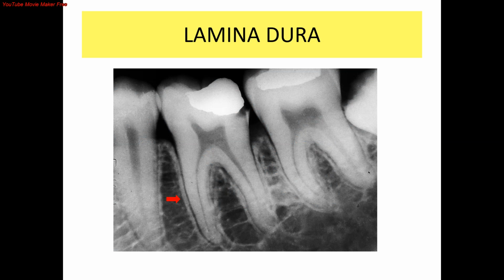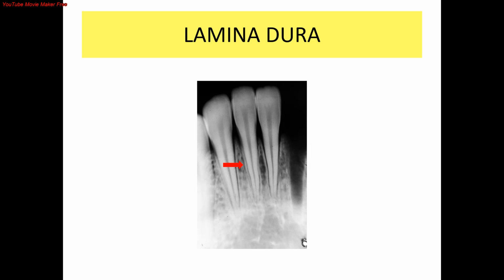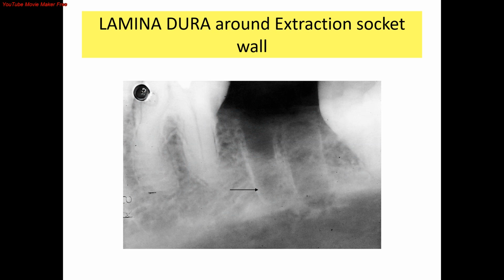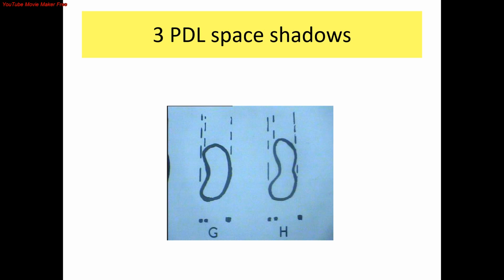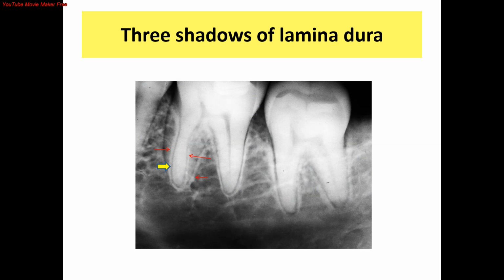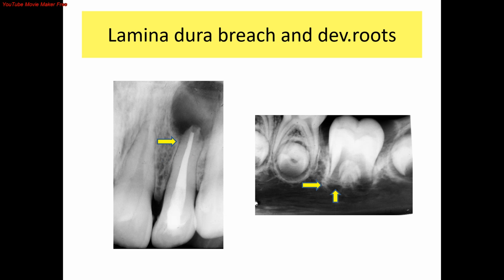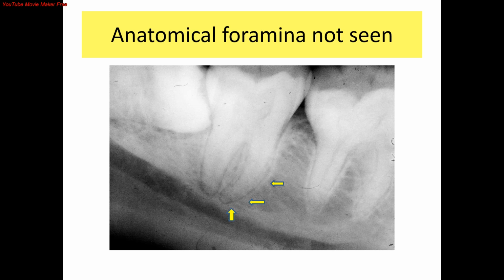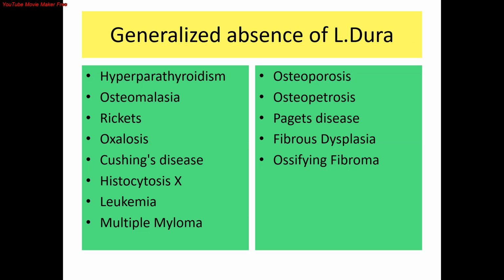Lamina Dura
This video illustrates importance of Lamina Dura in intraoral periapical radiographs.